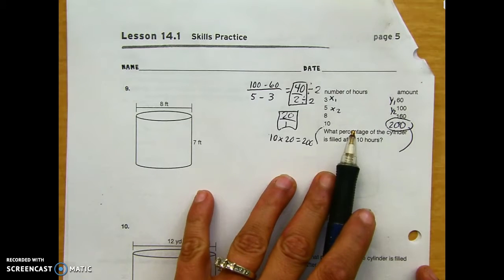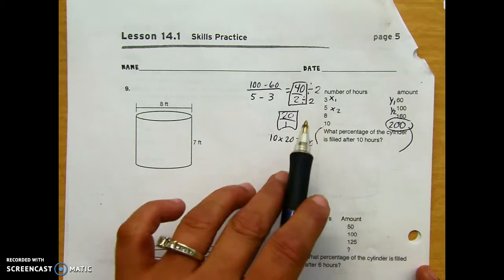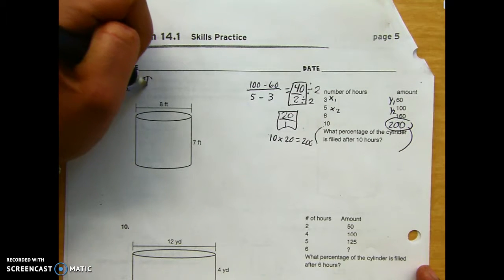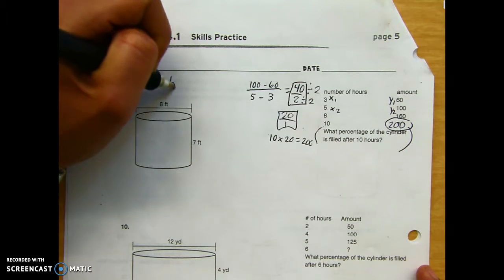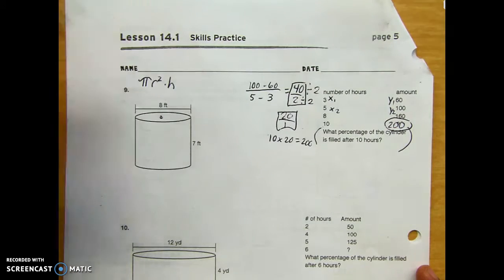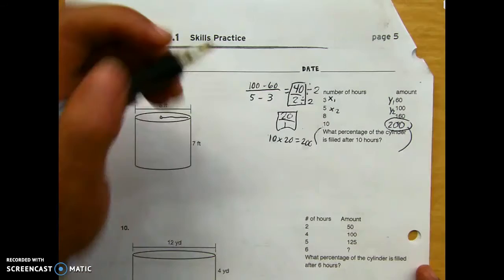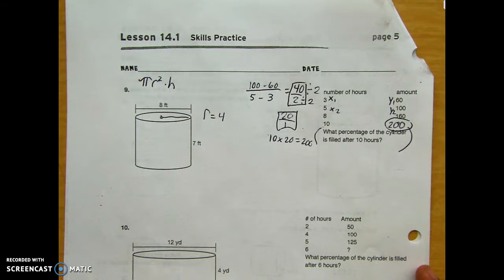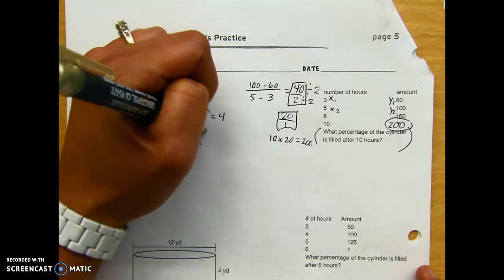Amount filled in a cylinder over a period of time